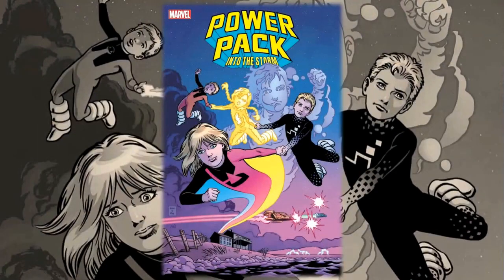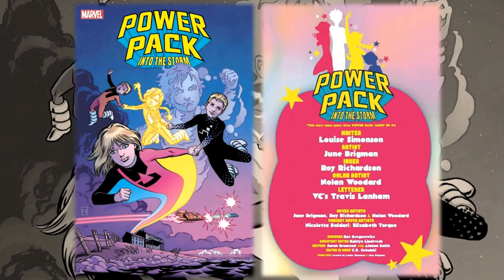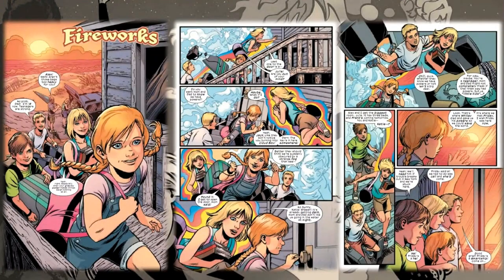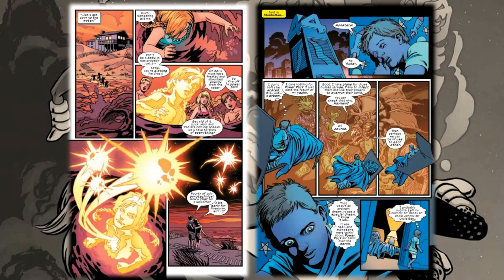Comic Preview | Power Pack: Into the Storm #1 | Marvel Comics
Writer Louise Jones Simonson Penciller June Brigman Inker Roy Richardson Colorist Nolan Woodard Letterer Travis Lanham

Clay: @Clay_Harrison
Kyle: @Kylepedia
Adrian: @Adrian_Harry
Daniel: @eckospider
Josh: @cosmosis